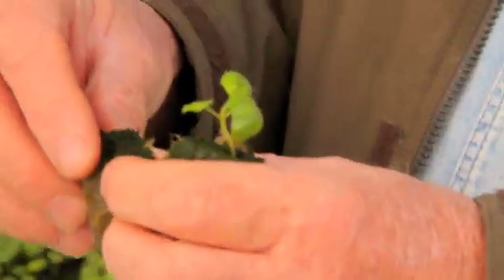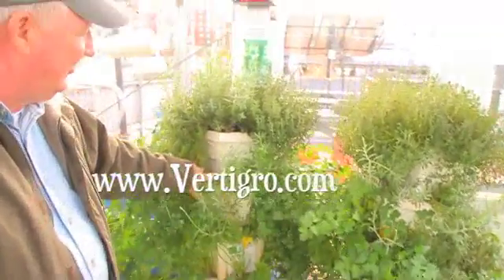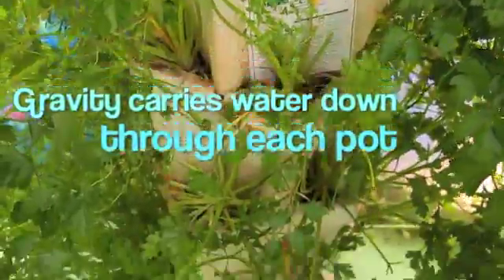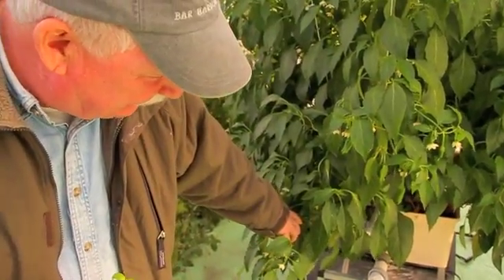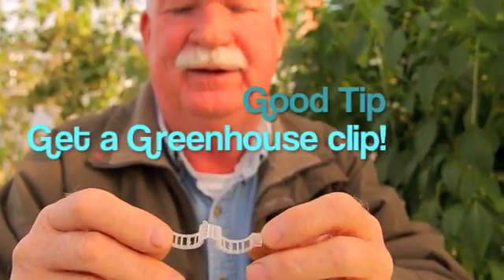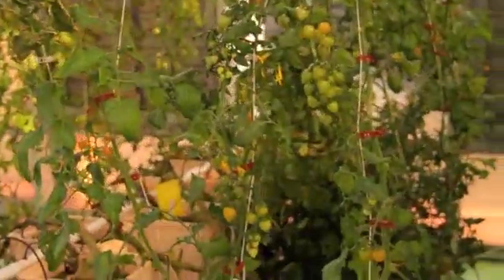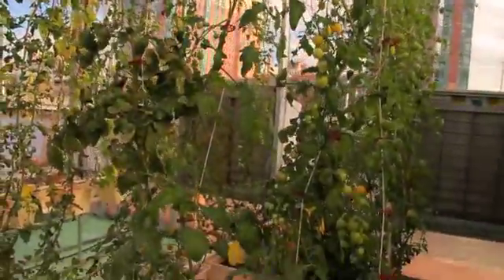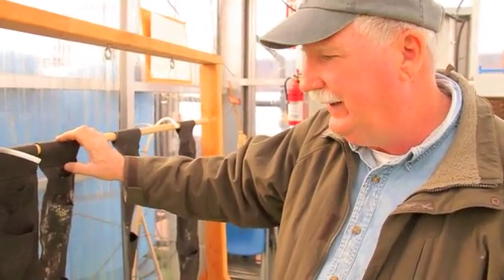The Science Barge - Three ways to Grow High - Vertical growing!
Hello out there! Welcome to the Science Barge. A floating sustainable greenhouse! Listen as Bob takes us through three great ways to grow vertically.